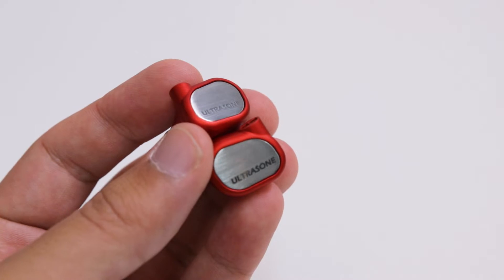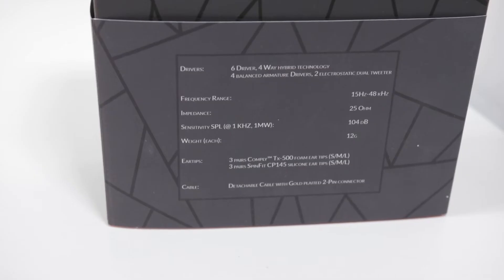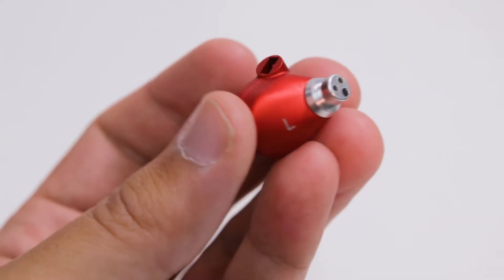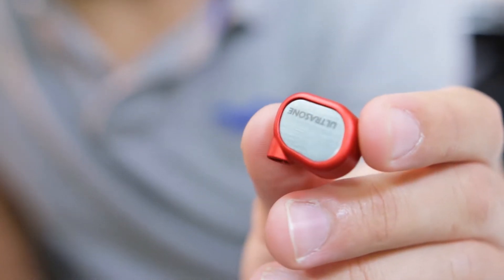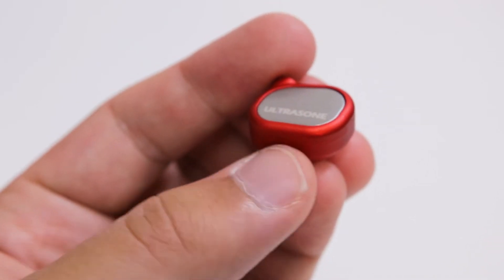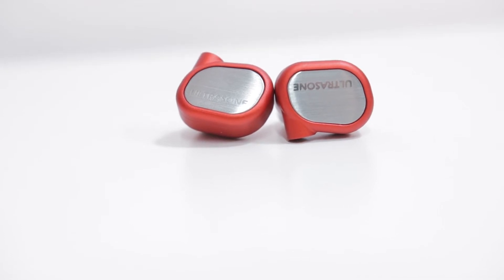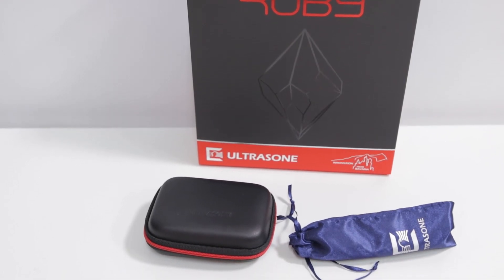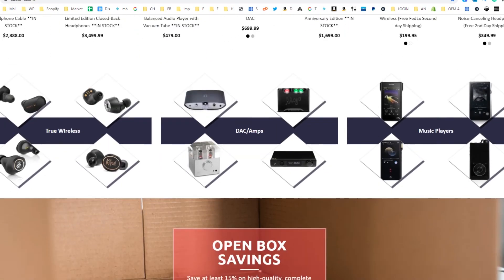Ultrasone Ruby Sunrise Limited Edition IEM - Unboxing + Review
You can order Ultrasone Ruby Sunrise Limited Edition In-Ear Headphones at Audio46 Please call , live chat, email us or visit our NYC store should you need help from our expert customer support team

DAC /Amplifiers.